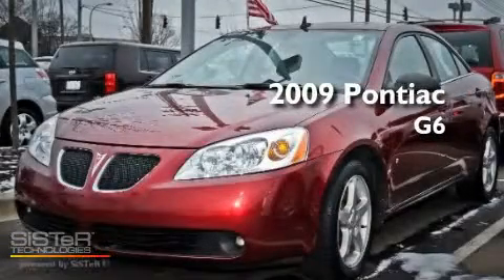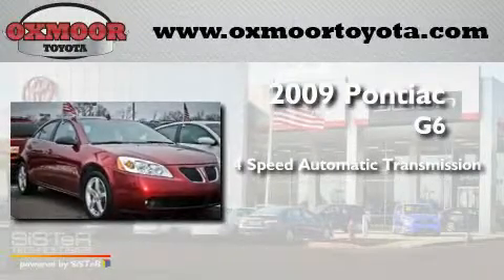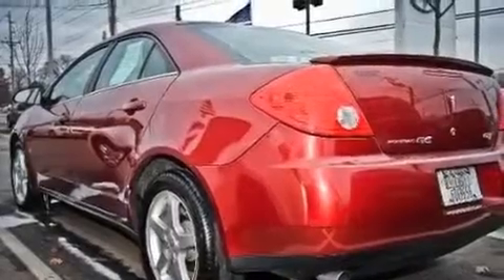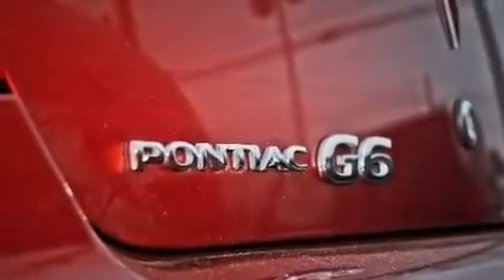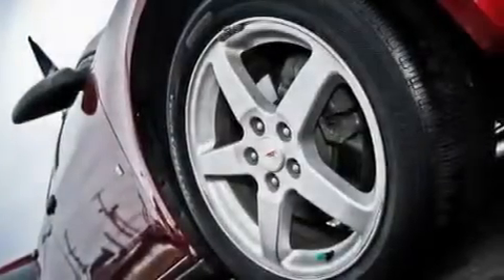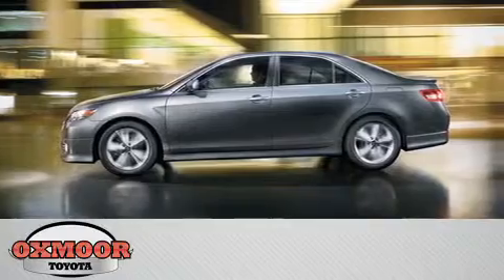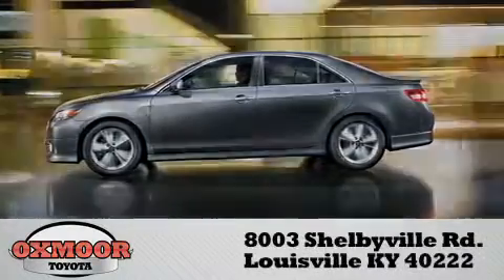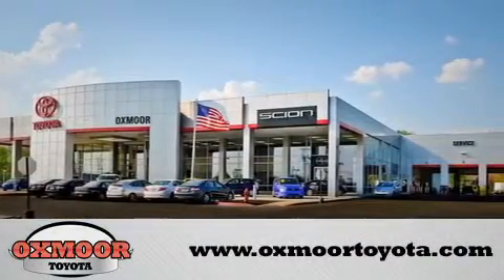2009 Pontiac G6 Louisville KY 40222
Year : 2009
 Make : Pontiac
 Model : G6
 Engine : Gas V6 3.5L/214
 Trans . : Automatic
 Exterior : MAROON
 Miles : 38,818

 Stock : U14854